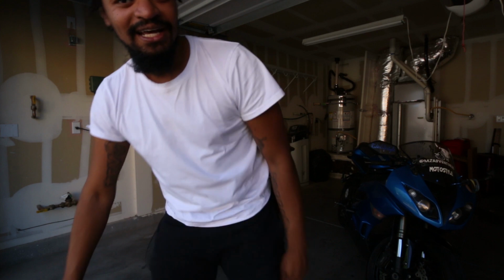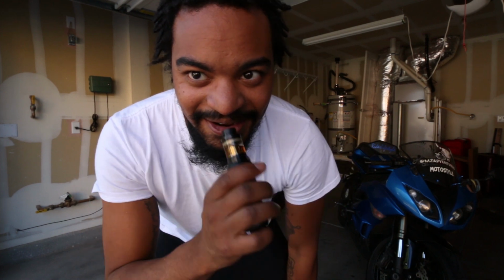Starter motorcycle stuns by Mr20west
thought I would put this together for good fun .One day I will be able to do a wheelie until  then enjoy these starter moves
Camera :Gopro hero 7
Motorcycle:Fz09 with m4 exhaust